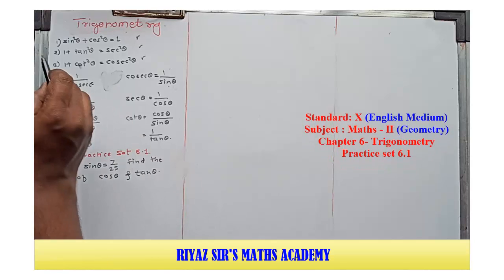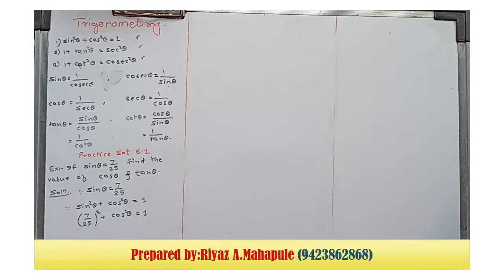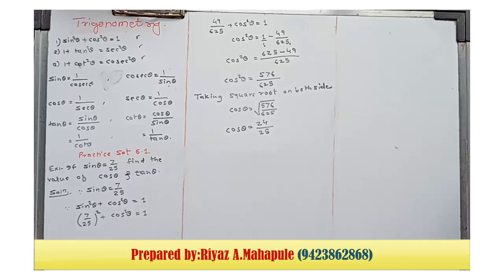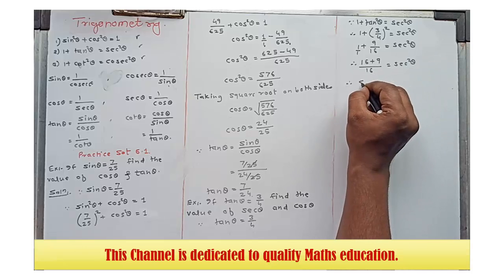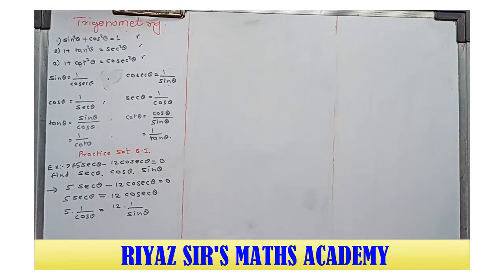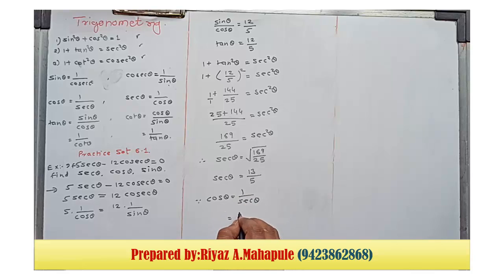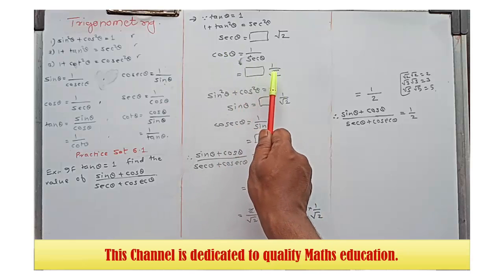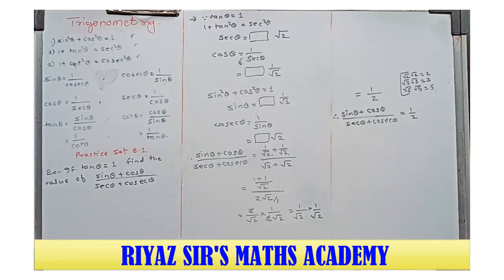SSC(MATHS-II)- 6- Trigonometry- Practice set 6.1(PART- I)(2)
Practice set-6.1(PART-I)
This VDO will help students to learn to solve examples from practice set 6.1.